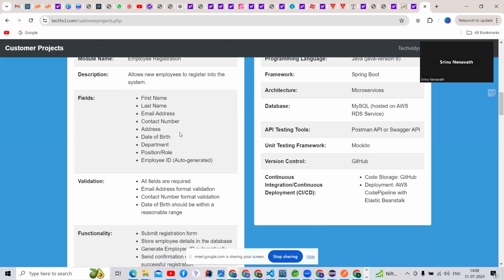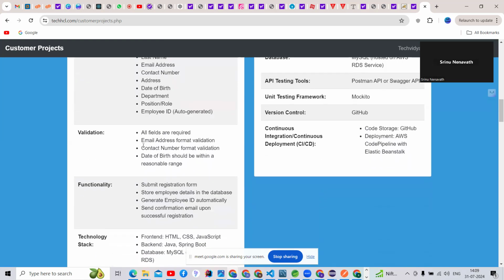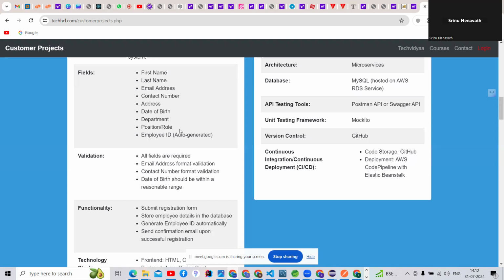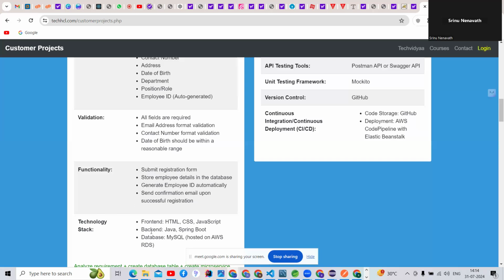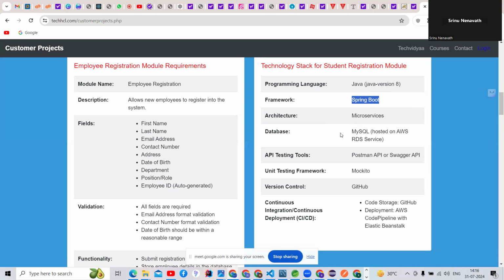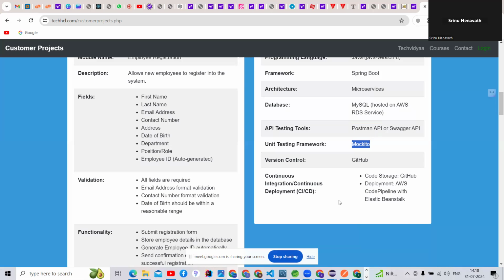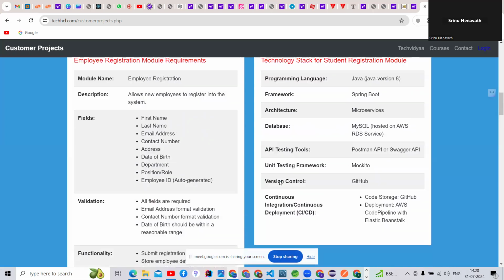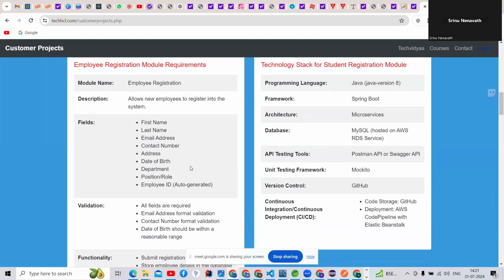Freelancer project Requirement for Java Developers JAVA,SPRING-BOOT, MYSQL- DATABASE .